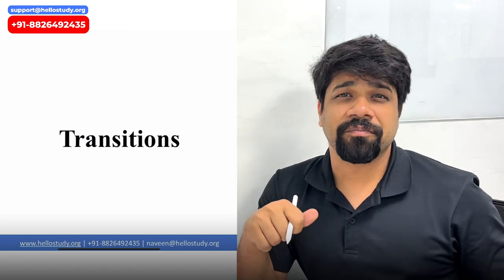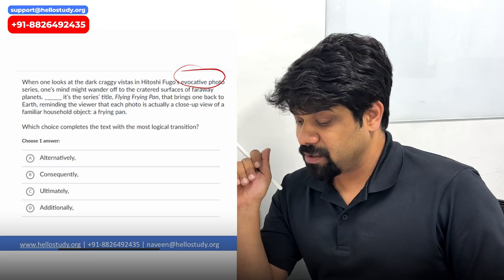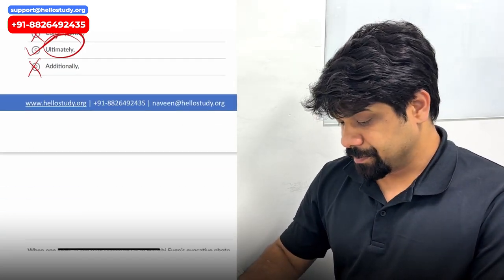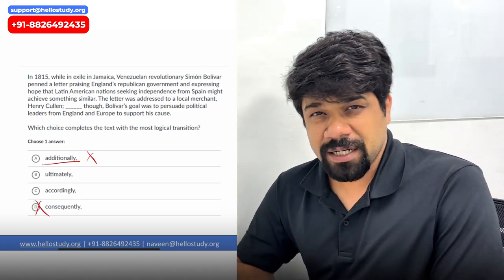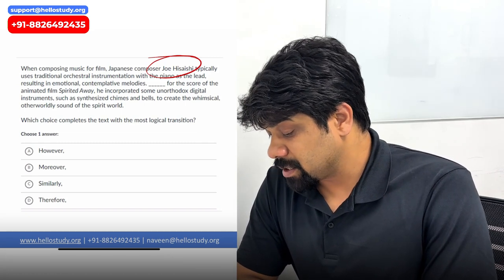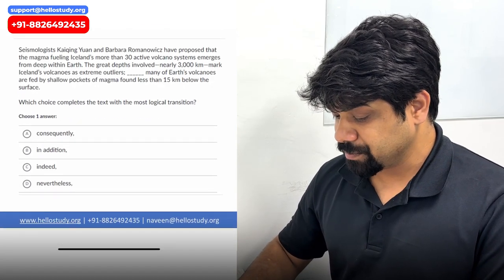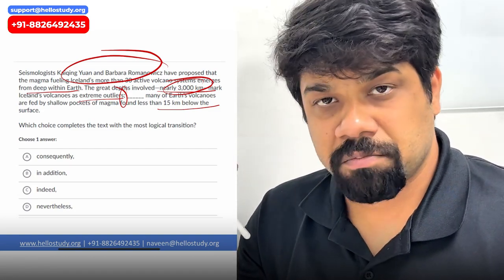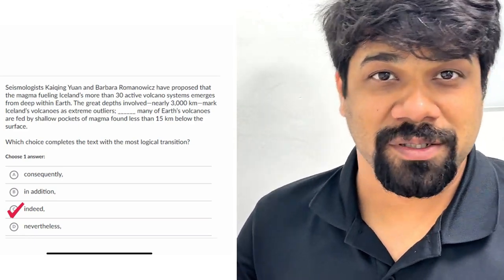Digital SAT: Transitions | Hello Study Global | Study Abroad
Welcome to our comprehensive SAT English Prep series!📚
In this video, we dive deep into the topic of Transitions , a crucial concept for mastering the SAT English section.If you're aiming for a top score , we will guide you through everything you need to know about solving Transitions efficiently and effectively.📝💯

With clear explanations, examples, and targeted practice questions, this video equips you with the strategies to tackle Transitions with ease on the SAT exam.

About Hello Study Global: HSG is a one-stop destination for all your study abroad needs. We provide online training (in GRE, SAT, GMAT, ACT, LSAT, PSAT, IELTS and TOEFL) and counselling services to students for a global career. We also help students with all admission related queries and assist them in the entire journey of securing admissions to their dream university.